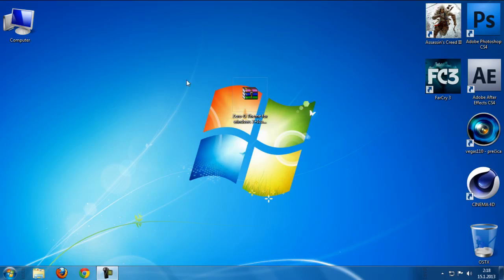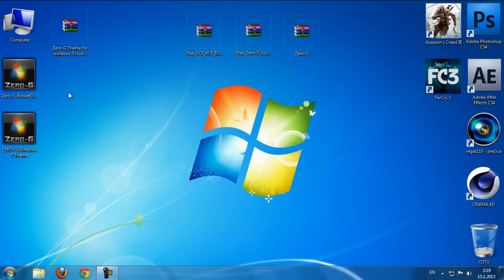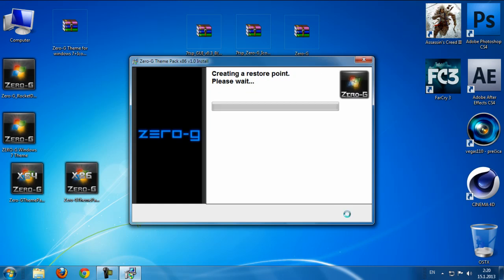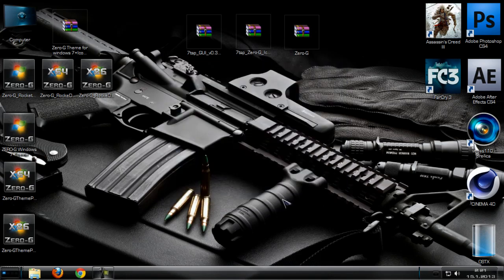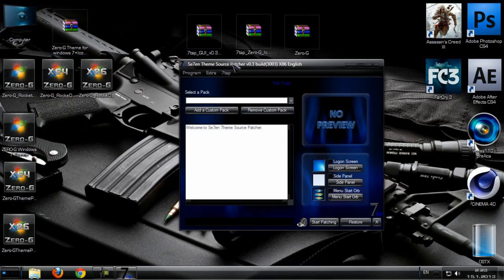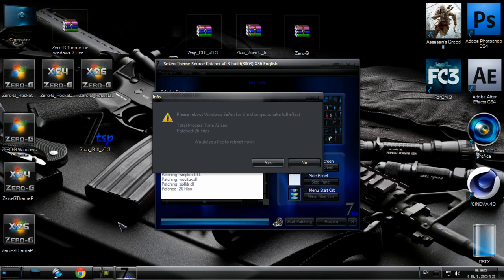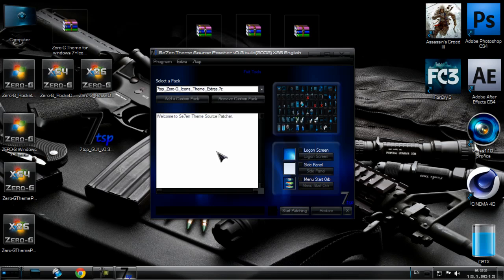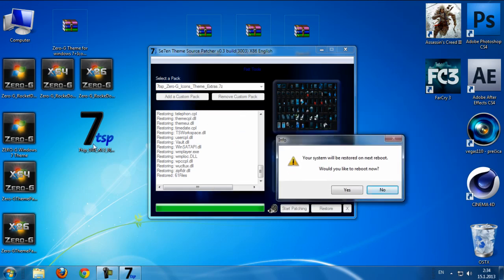Windows 7 Cool Theme Zero-G by Mr GRiM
Win7 very Cool Theme Zero-G + RockedDock+Icons only for 32-bit.Easy way to customize windows 7 desktop with this Zero-G theme.Also you can change icons on your computer with 7tsp program but only for computers who have 32-bit.

I forgot to say that you need to patch your computer with this Universal Patcher